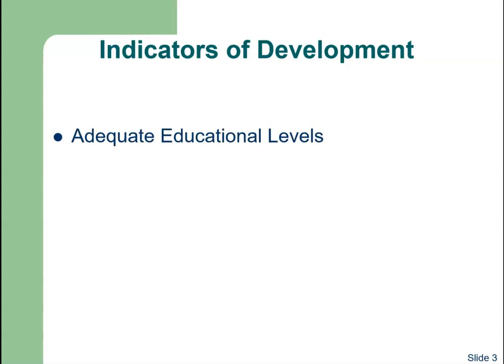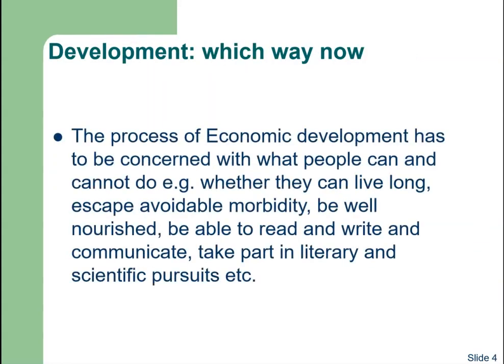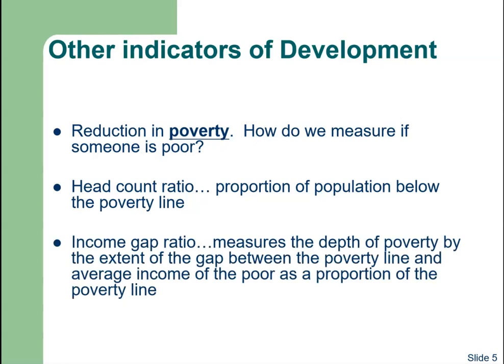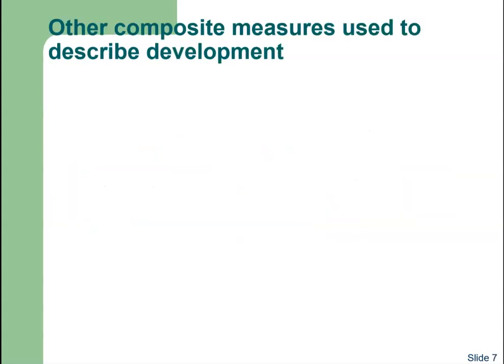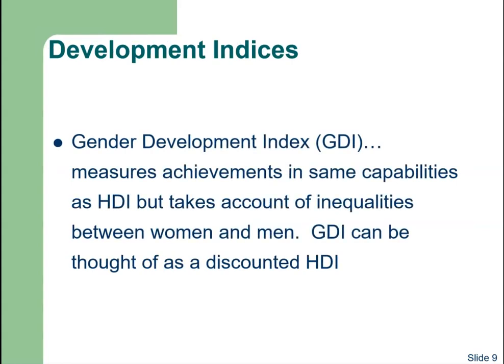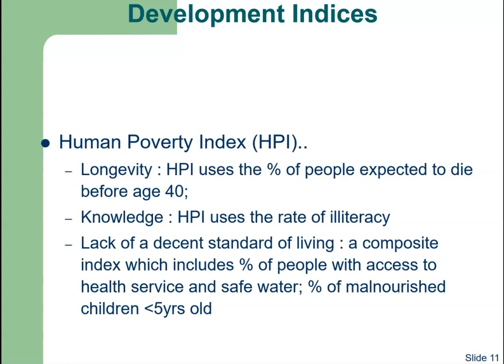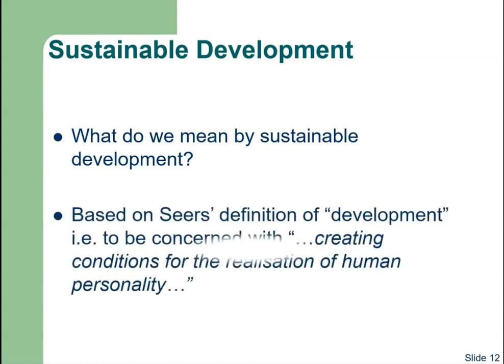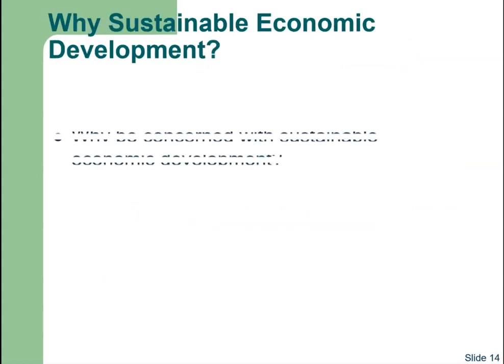367 Indicators of Development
This video explains what are the core values or objectives of the Development?